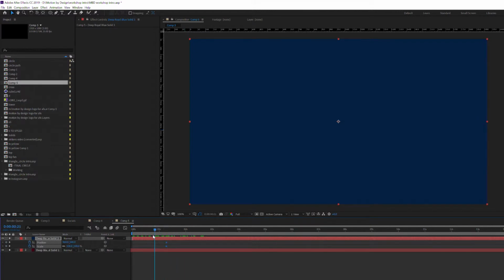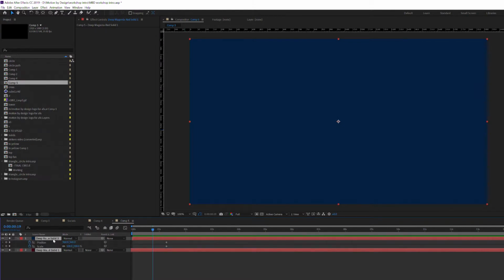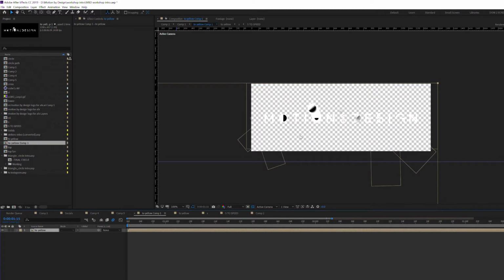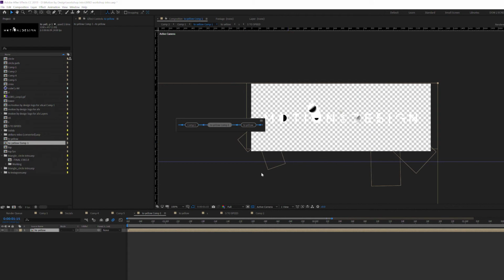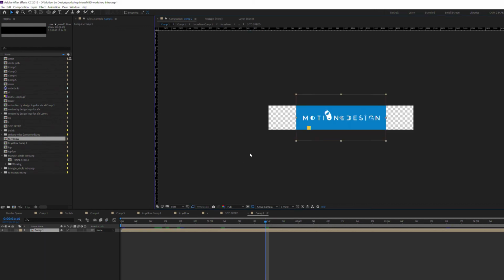The Best After Effect Keyboard shortcuts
Some of the best and most useful keyboard shortcuts in Adobe After Effects
Including layer shortcuts like position, scale, the show Key frames  shortcut (U) and my all time favourite, the TAB key to show you a composition flowchart.

Transscript

The shortcuts for all of these are basically the starting letter except for opacity. To view position, I just press the letter (P) with layers selected. If I want to show scale, I just type (S). If I want to show more than just one value at a time hold shift and then I hit the letters of the value you wish to see.
If I want to animate the properties on a layer that I've put in, I'll put a key frame on that position by hitting the Stop Watch. So now I now have a key frame on that layer just by hitting that button. If I know I wish to animate properties of this layer, I will set keyframes on both and then I would either go forward or back on the timeline depending on which way you want to animate from there.

So now if I toggle that away, I can't see that I have any animation happening at the moment. There's no timeline visible except for just the solids being visible. To view all you're hard work you've put into your animation is just select all the layers you want, either by hitting control, lay or selecting the layers. And then the shortcut that I use is you. (U) is the most important shortcut in After Effects to learn, because it shows all of your work and is a great quick way to access your work. I'll show you, in a more complex scenario. So this is obviously a much more complicated animation. So I've got left to right, I've got my layers, I've got some that are on some that often until it gets to hear all my key frames are hidden. If I select all of them and then hit you, I can see all my key frames.

So they're all the key frames inside of this folder. Now that I'm inside of this composition, I'll show you my next favourite shortcut, which is the one that will save you from getting lost. So you can see here that there's quite a few things happening within my timeline. But going back to what I said, you can put folders inside of folders. So this is a composition, but each one of these, are actually separate compositions. They’re compositions inside of compositions. It's sort of like in Photoshop, how you can group layers together. So think of these as groups to go inside of these groups. I just literally DoubleClick to enter the folder. The next shortcut that I want to teach you guys is (TAB). So anywhere on screen you just type tab, this is a flow chart of where you are inside of your project.

So you can do that anywhere on screen you like, you can hit tab wherever you are. It's a little shortcut that just comes up and it shows you where you're at with your project. I think is very cool as it shows you that I'm in a composition that I've called two yellow comp one and it's inside of composition one. And I've also got other composition here, which is to yellow that I can go back and forth thing. So instead of double clicking on this one to go inside, I can just hit tab and I can click on that button there and it goes into it. Same thing going back. So if I go back, I can actually go that that back and I can go into the master composition just like that. So instead of running through here, and this is why I like, this looks really messy over here, and this is like God that I don't know what's what over here. So if you come into a composition, you can click on any of them and then you know exactly where you are because you can then start going inside and you can go back. You can always find that the final composition or your master composition, if you will, just by doing that.